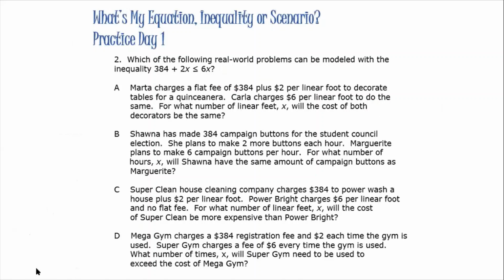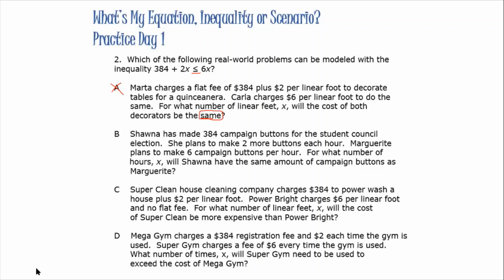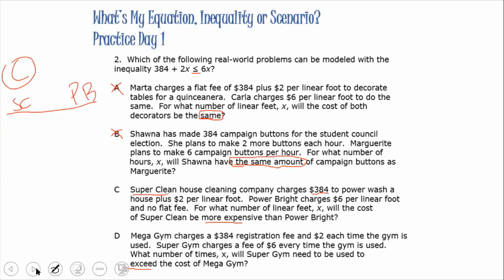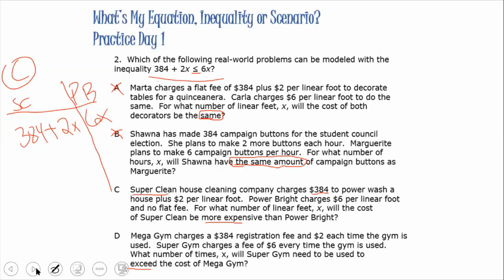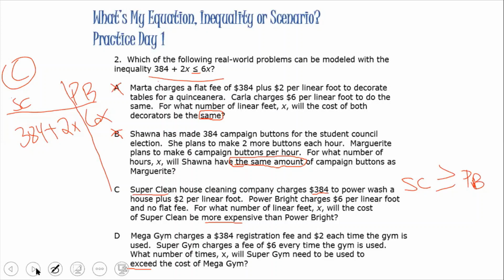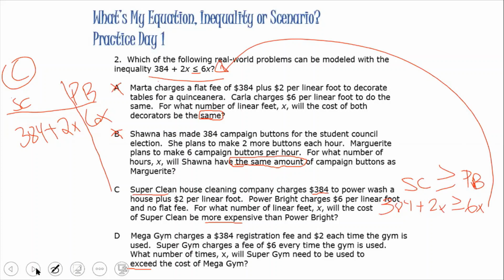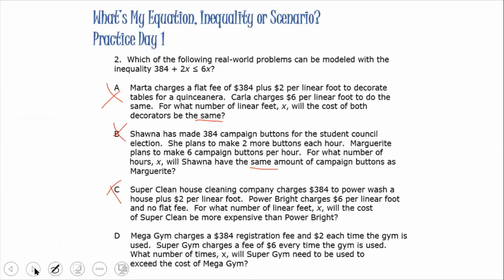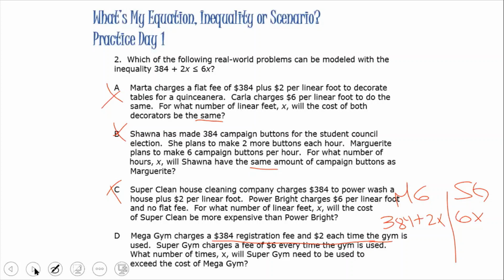Write an Inequality Scenario